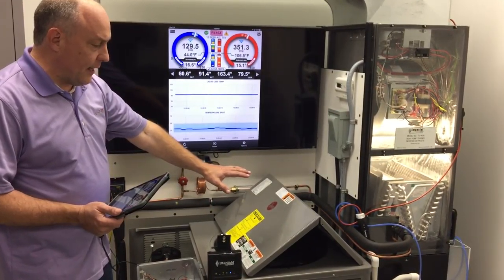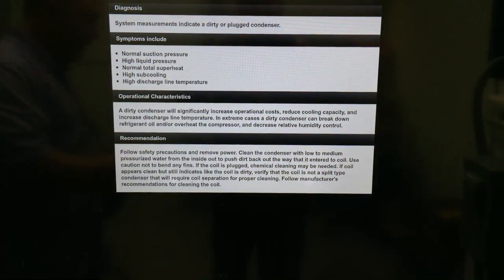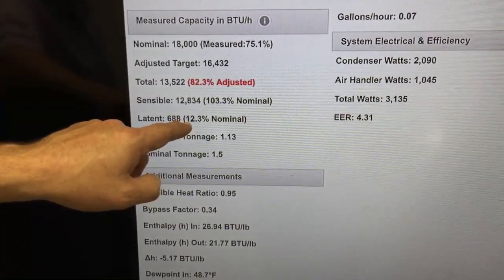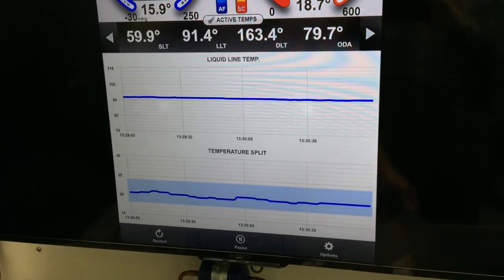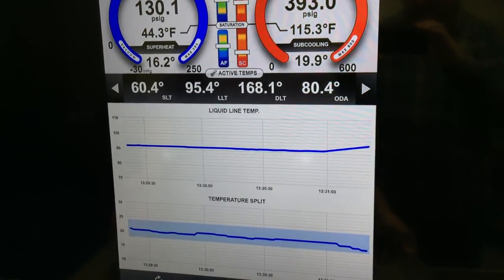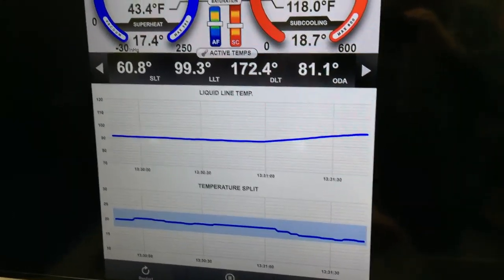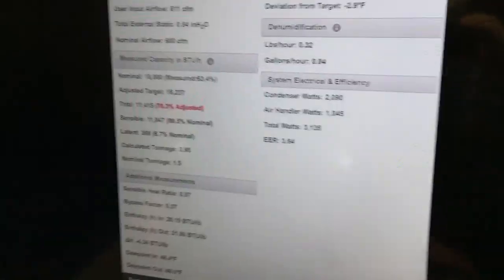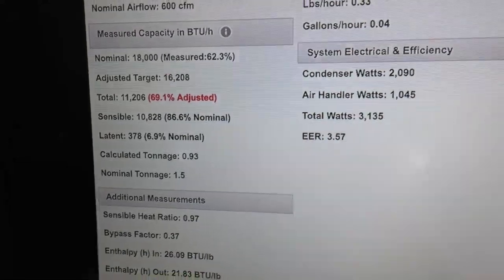The Effect of a Dirty Condenser on Cooling Capacity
Many technicians understand that a dirty condenser raises head pressure and makes the system more expensive to operate due to increased compression ratio, but do not realize that it has a direct effect on the sensible capacity (cooling that satisfies the thermostat). Heat goes one of two places when it is absorbed, into the ambient air, or back to the evaporator coil in the form of hot liquid traveling back to the metering device. This heat results in an increase in flash gas as the liquid is cooled down to the saturation temperature of the evaporator. An increase of flash gas results in a decrease of evaporator capacity, due to a decrease in temperature split. The system simply loses a large portion of its ability to cool. If the liquid line is warm enough that the temperature of the evaporator also rises, the latent capacity will decrease also. Watch and see the effects! PS.